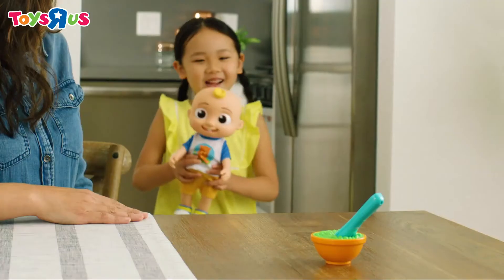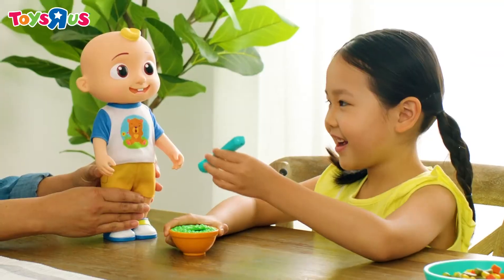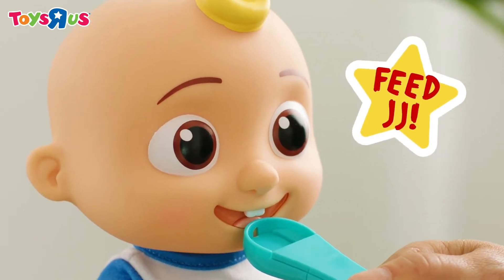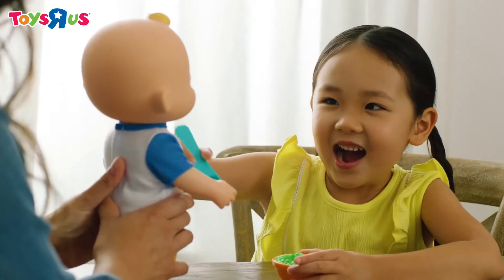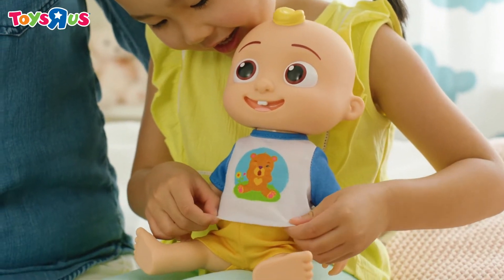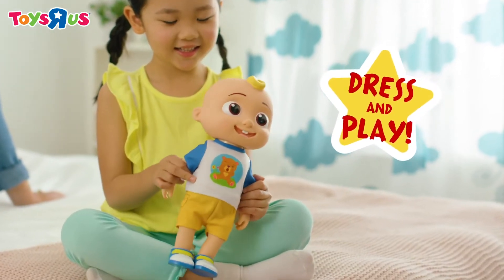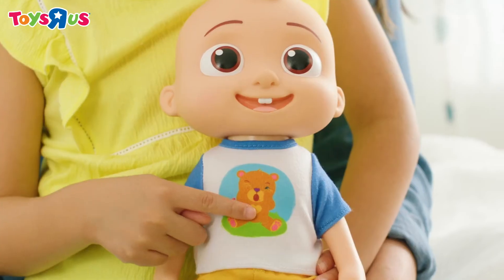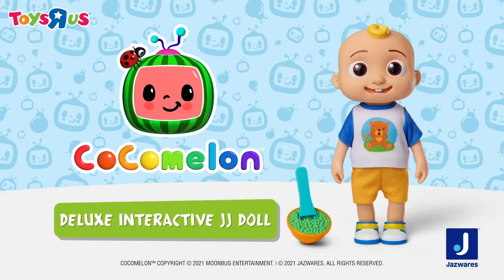Cocomelon 互動JJ │Roto Soft Toy - Deluxe Interactive JJ Doll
柔軟的毛絨非常適合擠壓和擁抱！將幫助您的小孩子入睡！
擠壓 JJ 的肚子，聽聽他的7種聲音和短語！甚至播放 “Yes ,Yes vegetables Song"

Feed Jj With The Spoon To Activate "Yes, Yes Vegetables Song"